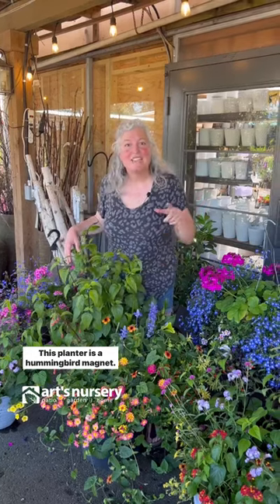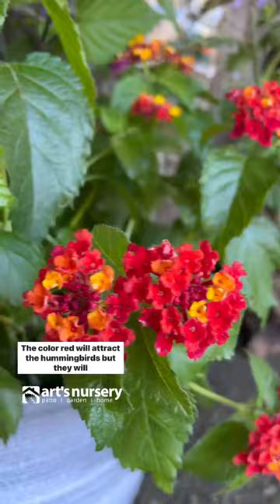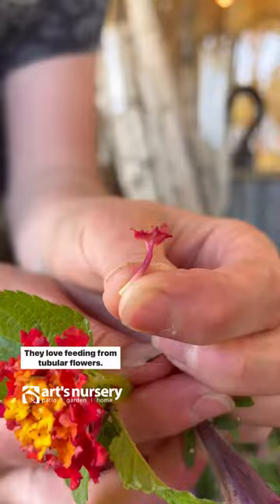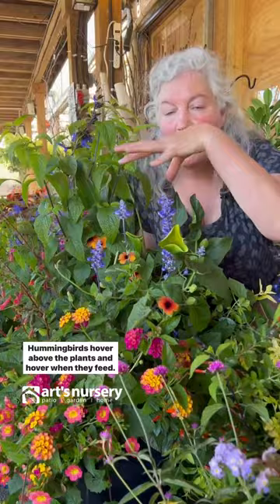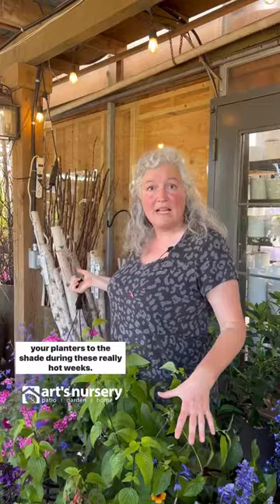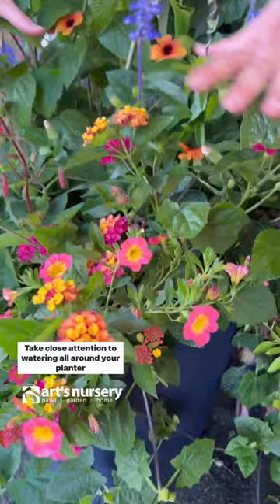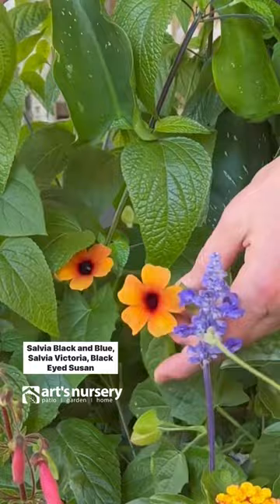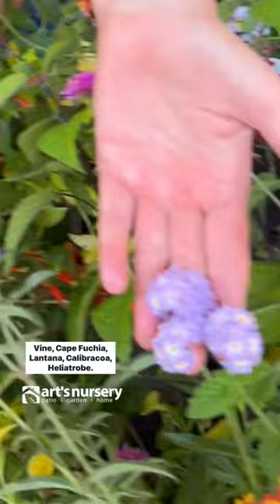Hummingbird Planter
This planter is a hummingbird magnet. Although the colour red attracts hummingbirds they will come to any colour of flower that is a food source. They love feeding from tubular flowers! Hummingbirds hover above the plants when they feed. It's important to have a planter that supports this.

During a hot summer, don't be afraid to take down your hanging baskets and move your planters to the shade. For your hanging baskets, and planters take close attention to your watering not just the centre but also all around your planter, especially the sides and corners if it's square.

Featured In This Hummingbird Planter:
Salvia Black & Blue
Salvia Victoria
Black Eyed Susan Vines
Cape Fuchsia
Lantana
Calibrachoa
Heliotrope